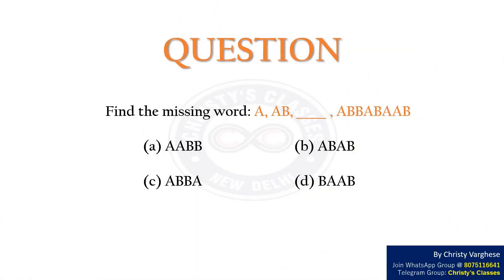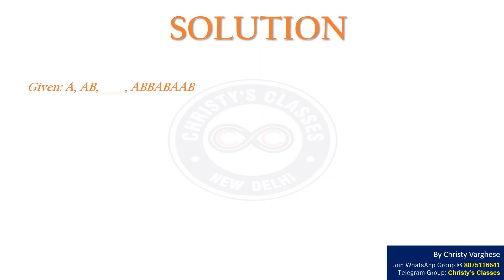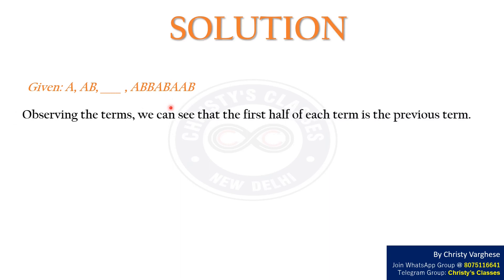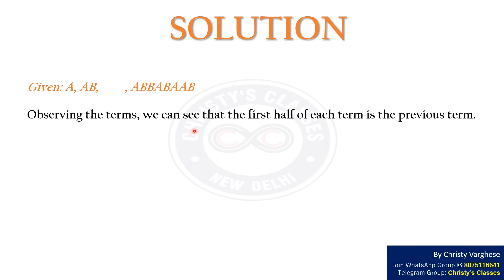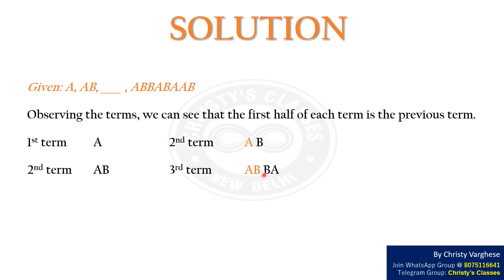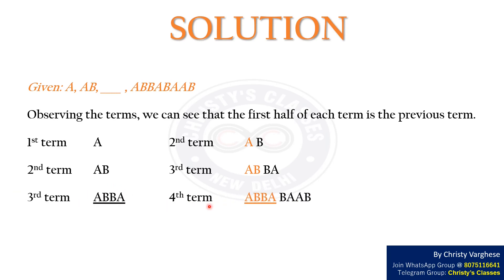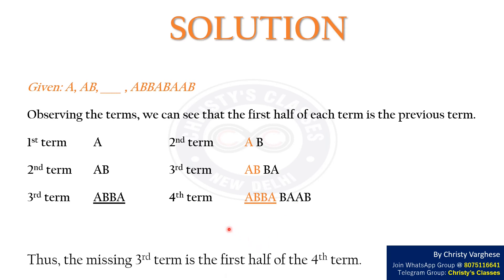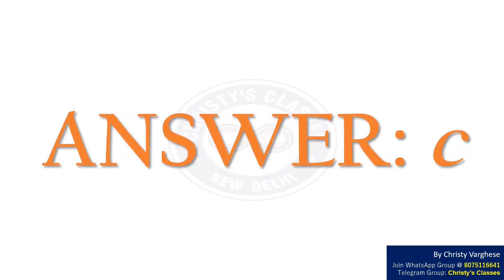Find the missing word | CSIR-NET JUNE 2017 | General Aptitude | July Mary Mathew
Question : Find the missing word: A, AB, __, ABBABAAB

Question - 0:00
Solution - 0:24
Answer- 1:06
Class details- 1:12

OTHER BOOKS

OTHER BOOKS